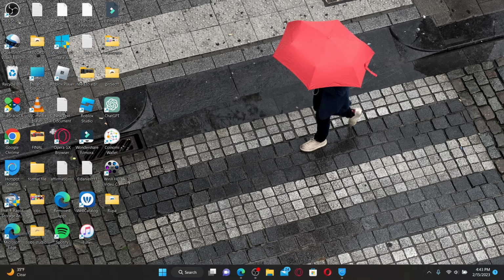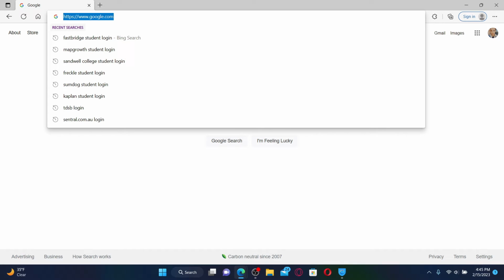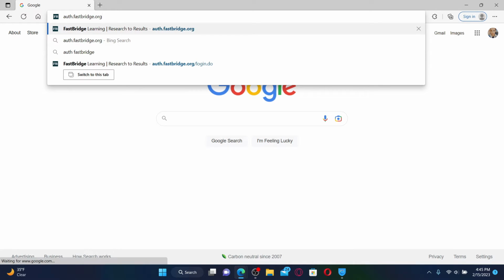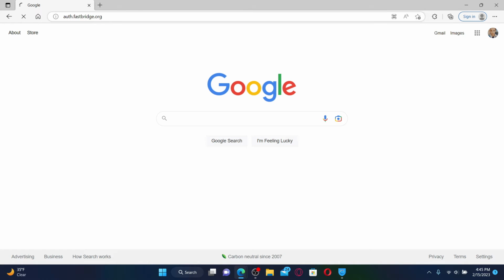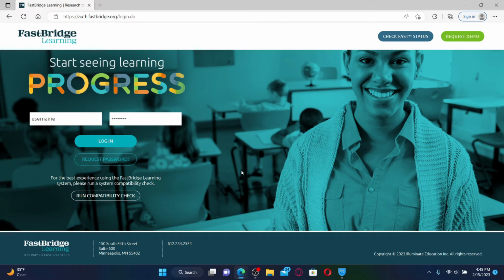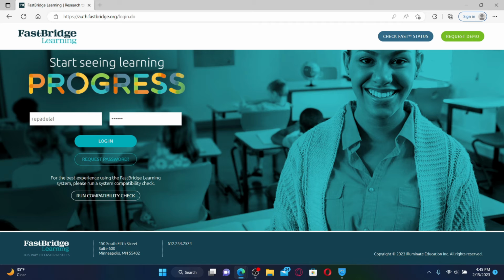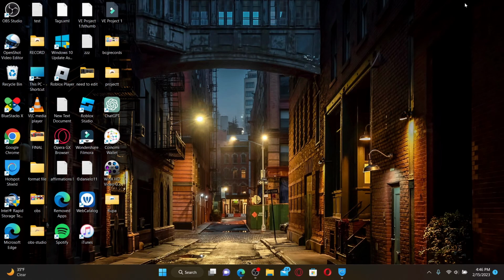FastBridge Student Login: How To Login Sign In FastBridge Student Account 2023?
Are you having trouble accessing your Fastbridge student login? Don't worry! In this video, we will guide you through the process of logging in to your Fastbridge account. With our step-by-step instructions, you will be able to access your student login in no time. We'll cover everything from finding the Fastbridge website to entering your login credentials. Plus, we'll troubleshoot some common login problems you may encounter. Follow along with us and get back to your studies in a jiffy!